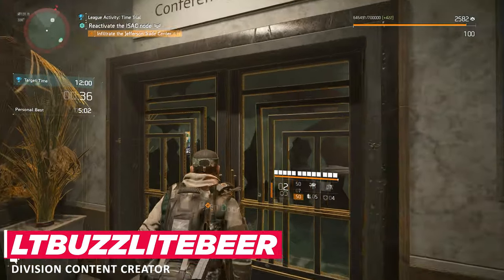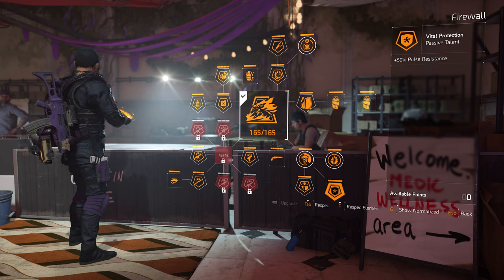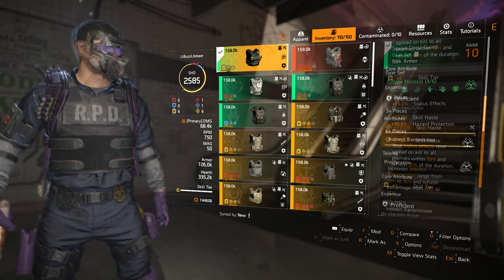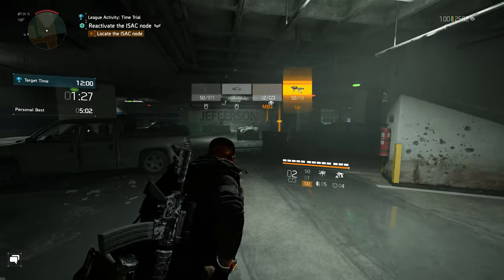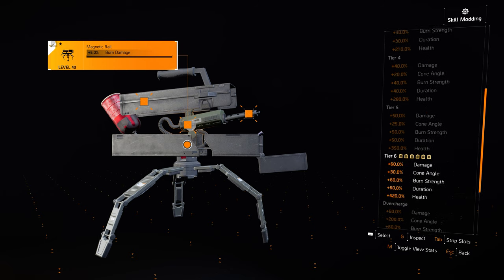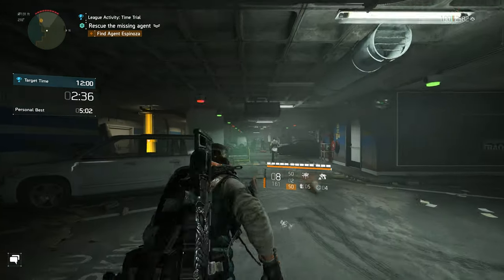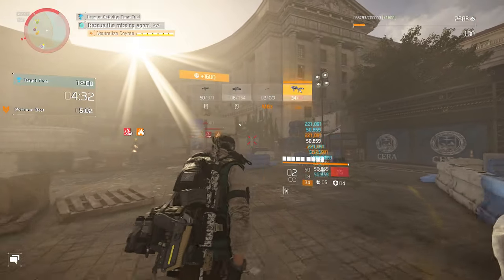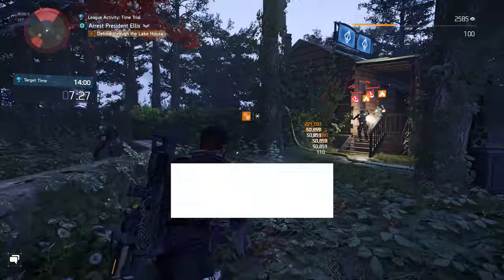This Division 2 Build Is EASY To Make & Absolutely MELTS Targets....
Whenever I get questioned about what build I would recommend to both novice and veteran Division players, this is build I point to.

0:00 - 1:16 - Intro
1:17 - 1:27 - Basic Build Overview
1:28 - 2:23 - Specialization Overview
2:24 - 3:07 - Backpack
3:08 - 4:25 - Chestpiece and Eclipse Protocol Breakdown
4:26 - 4:40 -Gloves
4:41 - 4:45 - Kneepads
4:46 - 4:52 - Holster
4:53 - 5:46 - Vile Mask
5:47 - 6:22 - Primary Weapon
6:23 - 6:40 - Secondary Weapon
6:41 - 7:11 - Skills
7:12 - 7:37 - Alternative Skill Choices
7:38 - 7:53 - Alternative Gear Selections
7:54 - 8:22 - Build Testing Intro
8:23 - 11:28 - Speed Run Attempt With Live Commentary
11:29 - 12:57 - Social Links & SUBSCRIBE!

Buzz Battalion Patrons:

🥇Pax Americana
🥇Dr LukeTheDuke
🥇Jaymie Ridall
🥇Darrin Chambers

🎶►Background Tracks